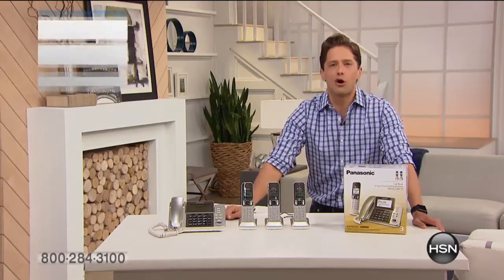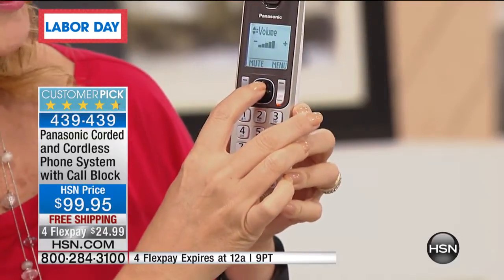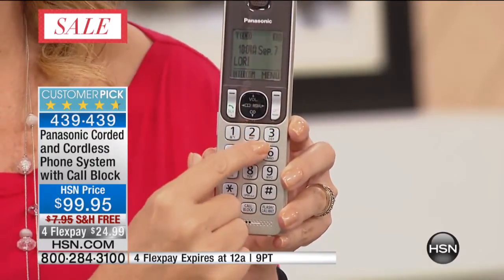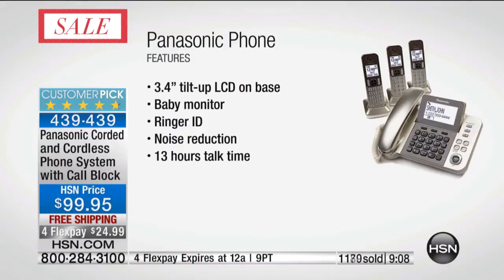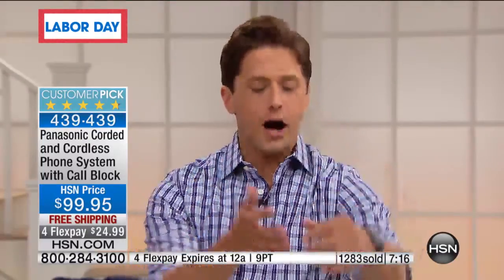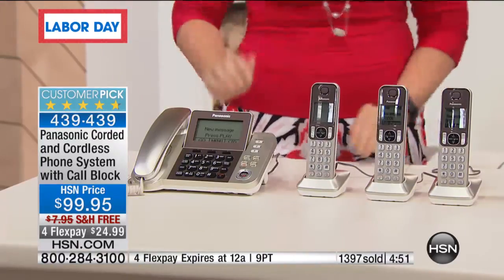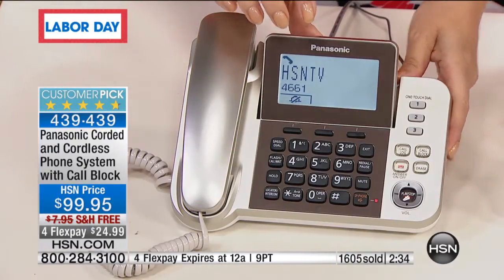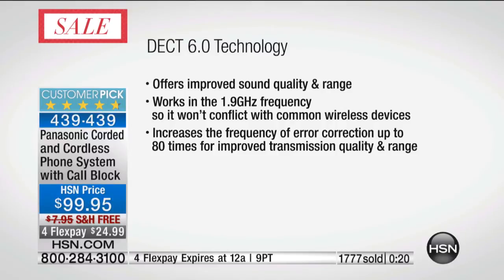Panasonic DECT 6.0 3 Cordless and 1 Corded Phone Set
Panasonic DECT 6.0 Corded and Cordless Phone System with Call Block, Sound Detector and Digital Answering
Still racing against the ringtone running to answer incoming calls? Give smarter call...